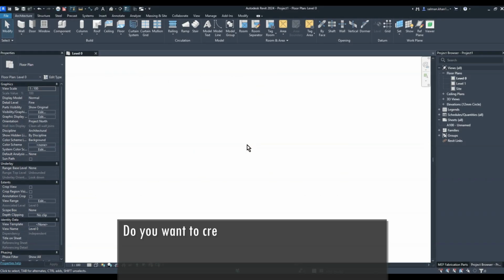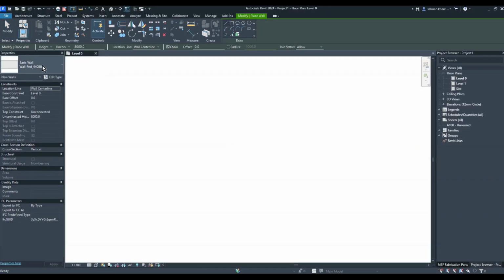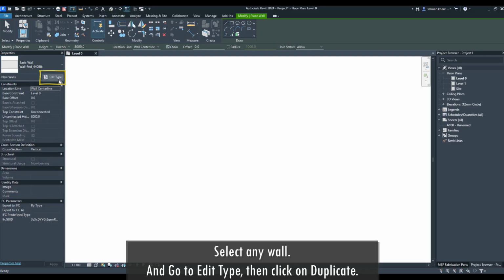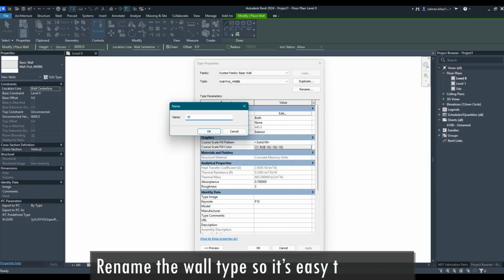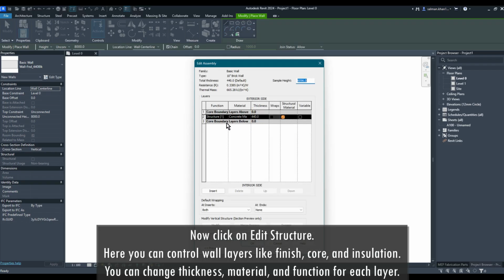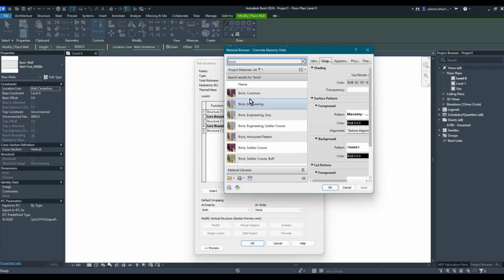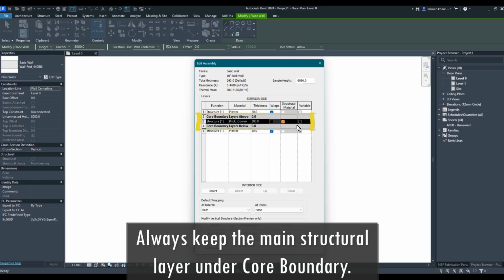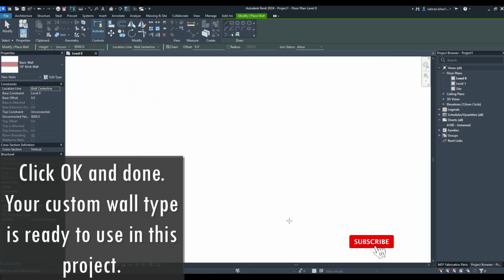How to Create Custom Wall Types with Layers in Revit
In this Revit tutorial, you’ll learn how to create custom wall types with layers for better modeling and documentation.

I explain how to duplicate wall types, edit wall structure, control layers, and assign correct materials — all in a simple and quick workflow.

Perfect for beginners and early BIM users.